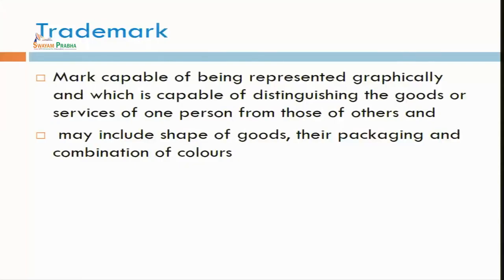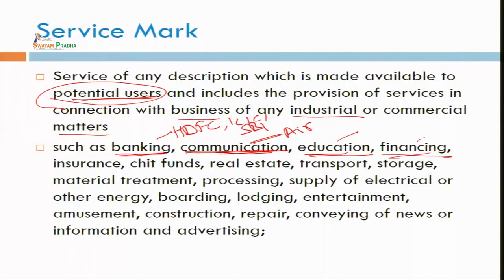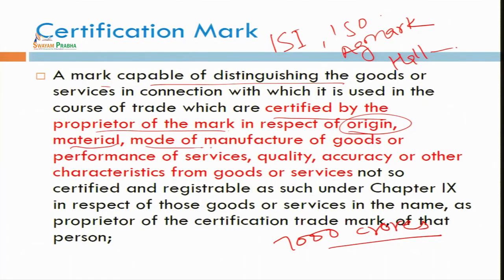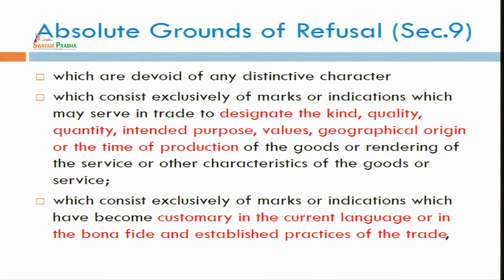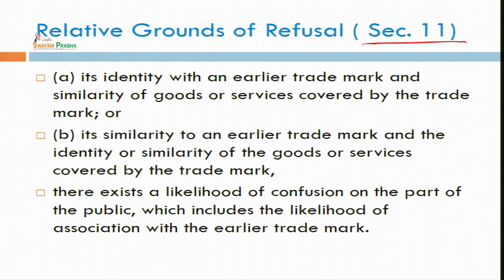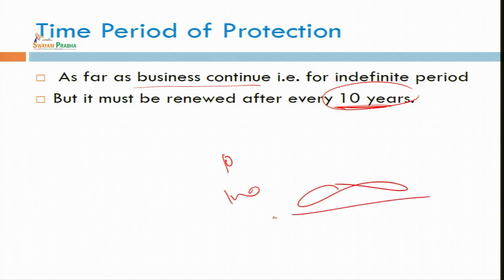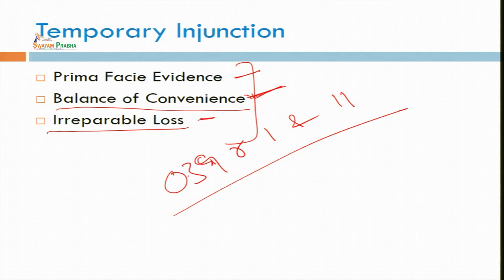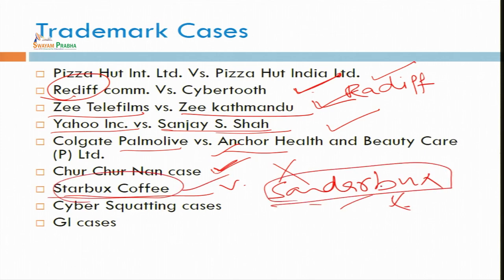Trade Mark- Introduction and Types of Trademarks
Course Name : Intellectual Property Laws
Subject : Law